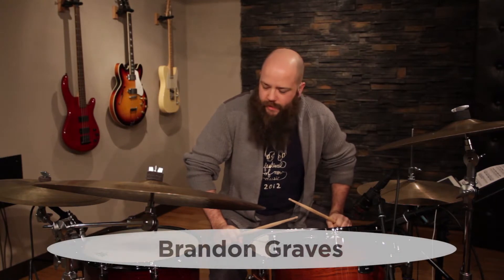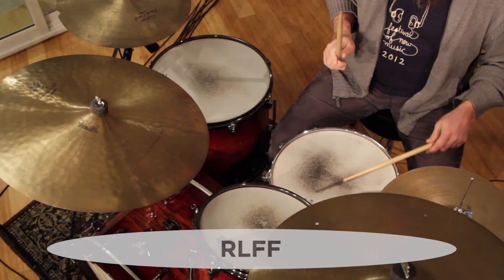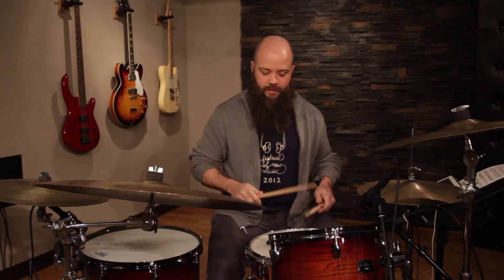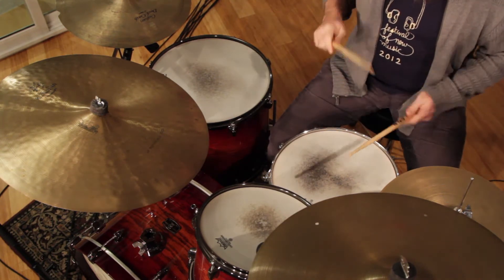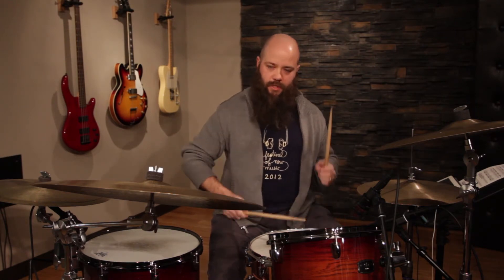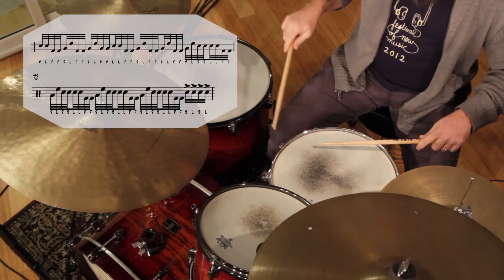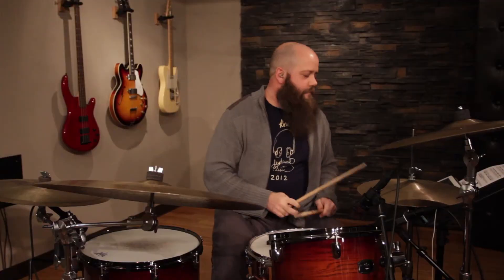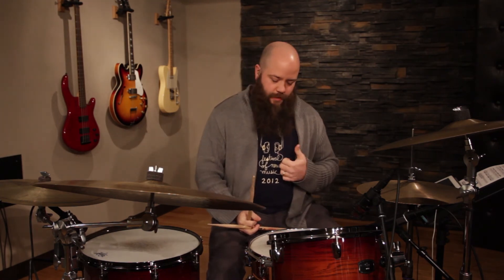Fills for Earth Drummers from "Periscope" by Brandon Graves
In this final installment from Periscope, I break down the 32nd note fill from the end of the drum solo.  It is fast and furious like Vin Diesel in a unitard. Also, I got cut at the end of the vid. So, see you next season!